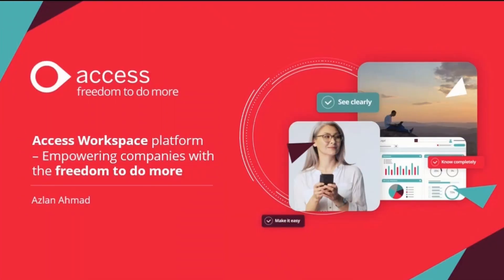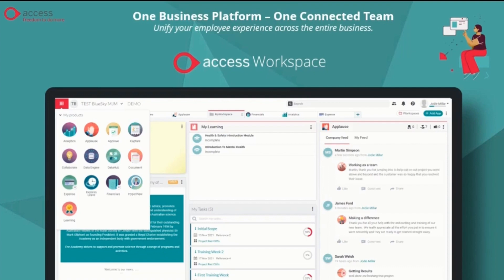Access Workspace | In 60 Seconds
Access Workspace is an integrated business software solution that lets you connect Payroll, Finance and HR software in one central online platform. In this video you will learn:

1. Access Workspace: This is a next-generation software solution that allows users to access products and data through a single sign-on. It is a platform where users can get their work done, submit claims, assign tasks, and catch up on company news.

2. Cloud-based and Accessible: Access Workspace is an online platform accessible via the cloud, meaning it can be accessed from any internet browser or mobile device.

3. User-friendly Interface: The intuitive user interface and experience make it easy to use without the need for training. Access Workspace is designed to be as intuitive as possible, allowing users to immediately start using it effectively.